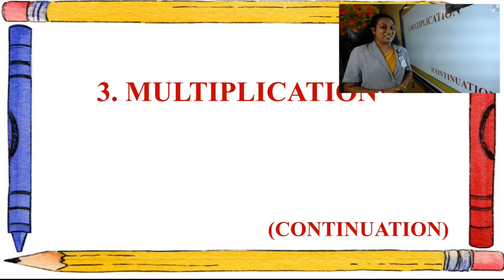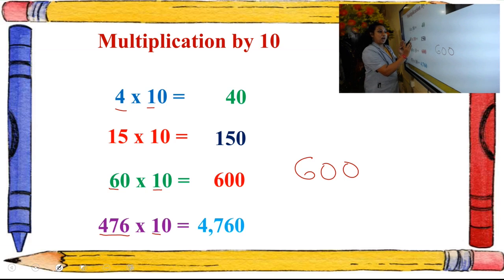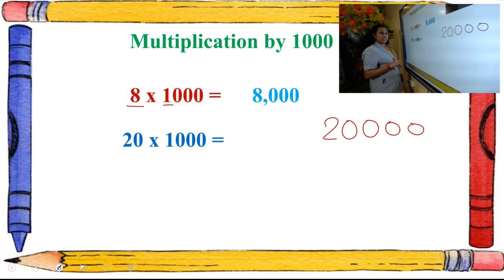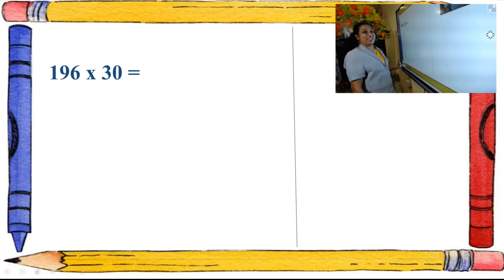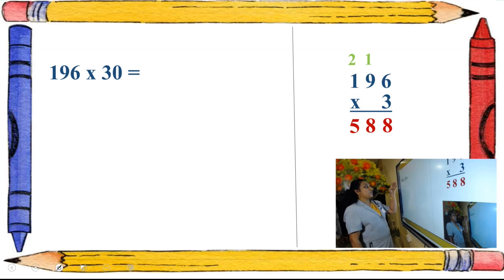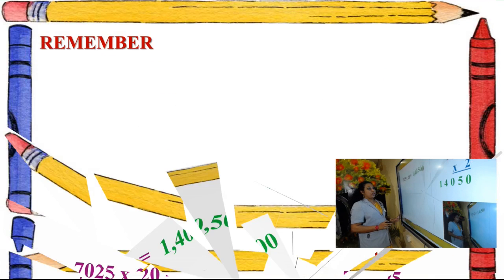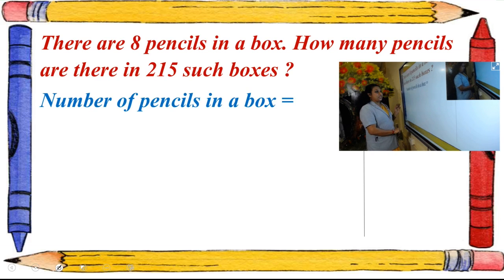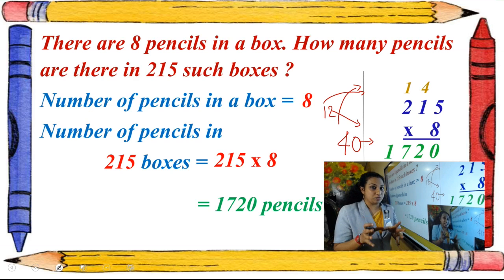JASPER - MATHS- TERM 2 - CLASS 3